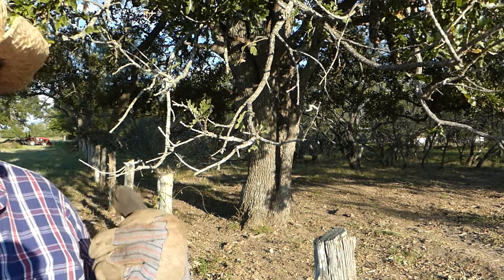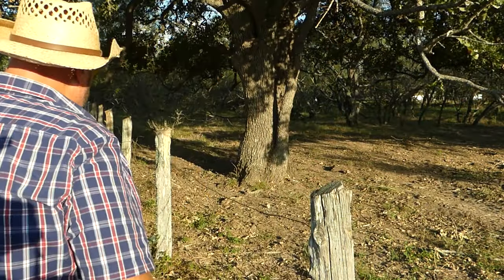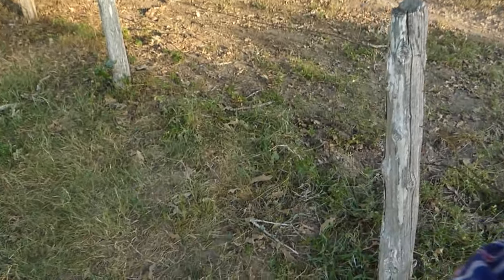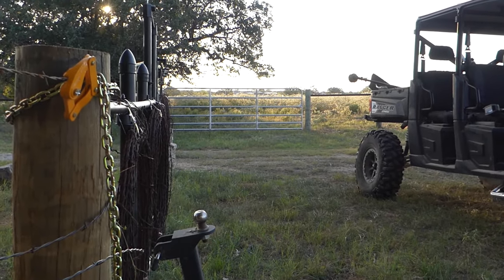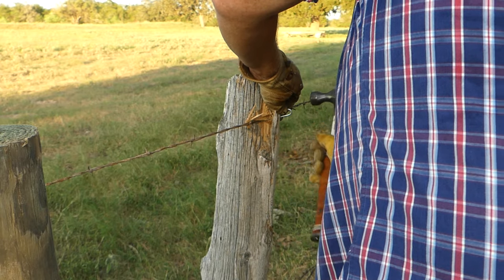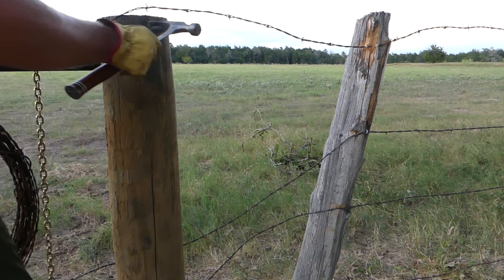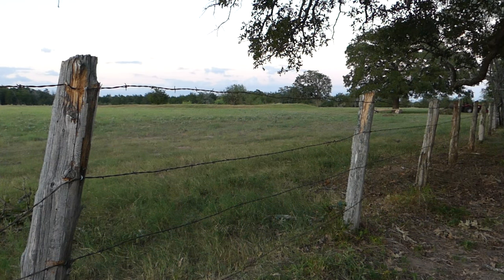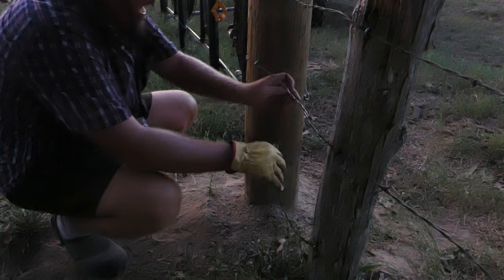How to restretch old barb wire and save $$ THOUSANDS $$ on fencing your homestead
My goal is to make a farm that will last 1000 years. Today I redeem a 50 year old fence from the ground and restretch it successfully.

Not only will this save $4000 or more, but if it lasts another 50 years then the fence will hit 10% of 1000 years. Not too shabby.